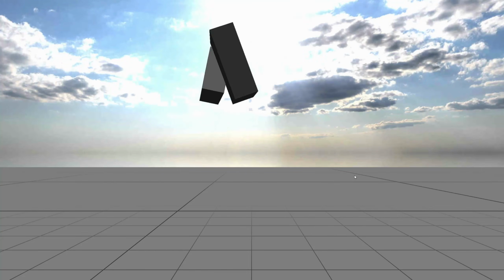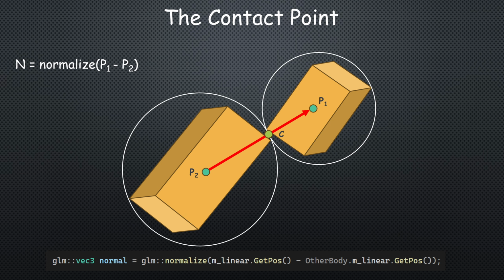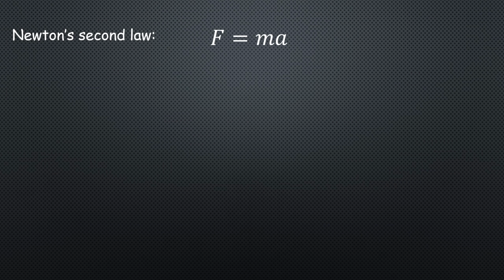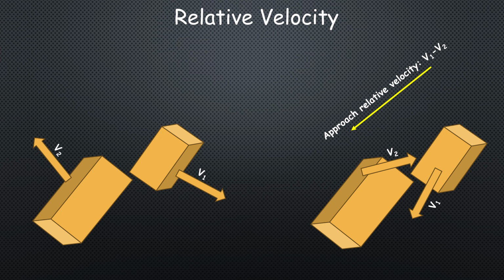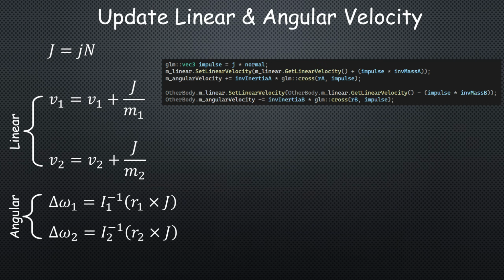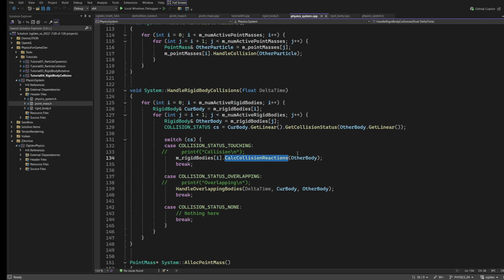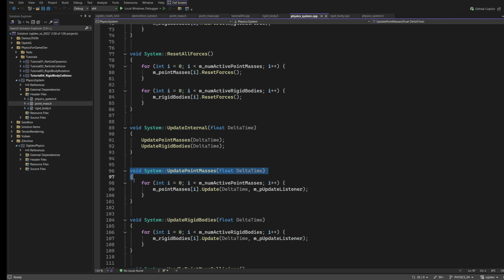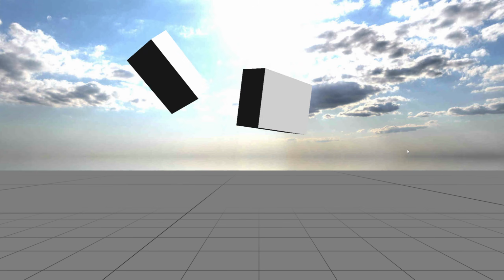Rigid Body Collision // GameDev Physics #6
In this video we combine our knowledge on particle collision and rigid body rotation to implement collision of rigid bodies.

📚 Timecodes 📚
0:00 Intro
1:20 Impulse
2:10 Normal vector and contact point
2:53 Velocities at contact point
4:10 Early exit
4:58 Impulse calculation
7:50 Coefficient of restitution
9:10 Final equation
10:12 Updating velocities
10:27 Code review
11:03 System integration
12:25 Collision detection
13:20 Overlap handling
15:19 Major bugfix
17:19 Outro

If you want to get the same version of the code that was used in the video checkout the tag 'PHYSICS_04'

🙏Credits:
🔹Video by Paul Jean, Etore Deziro, Felix Mittermeier, Melanie Simon

Etay Meiri